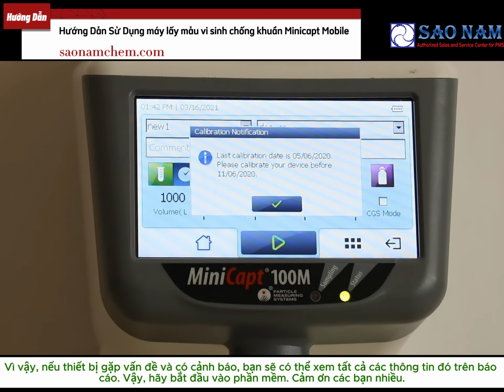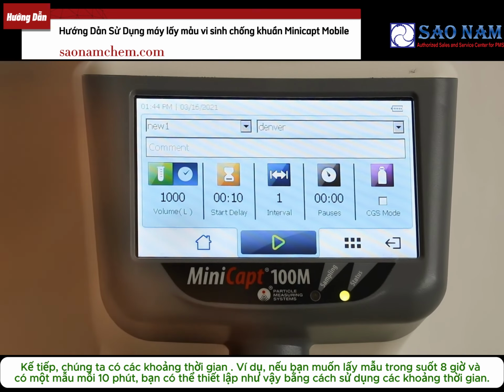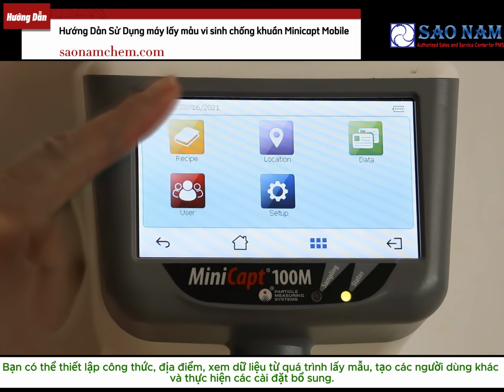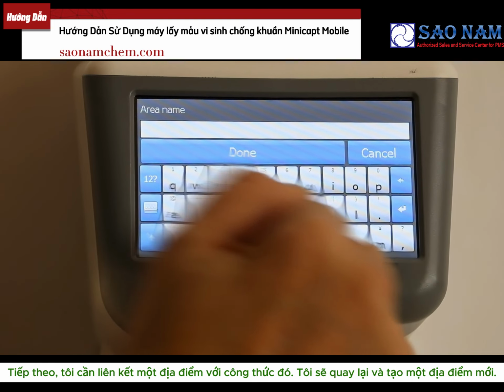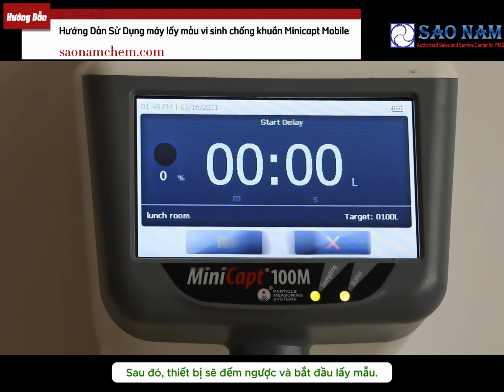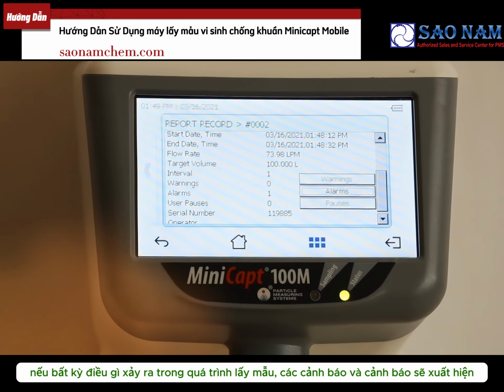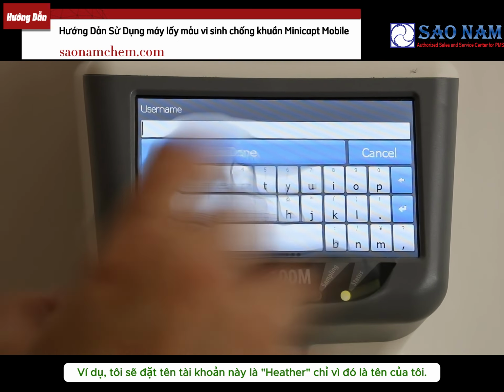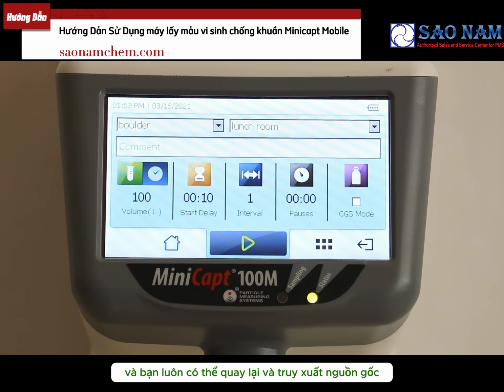(Phụ đề) Hướng Dẫn Sử Dụng máy lấy mẫu vi sinh trong không khí MiniCapt Mobile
Hướng Dẫn Sử Dụng máy lấy mẫu vi sinh trong không khí  MiniCapt Mobile
🎶Heather Mason, chuyên gia ứng dụng tại Particle Measuring System, giới thiệu về máy lấy mẫu không khí di động Minicapt Mobile có vỏ chống vi khuẩn.
🧪 Tính năng: Thiết bị có khả năng giảm 95% tải vi khuẩn trên vỏ và màn hình, giúp tránh nhiễm chéo khi chuyển từ phòng này sang phòng khác.Giảm thiểu lỗi của người vận hành với quản lý dữ liệu an toàn và màn hình cảm ứng dễ sử dụng . Lọc khí thải loại bỏ sự lây nhiễm từ thiết bị . Thiết kế khe hút hình cánh hoa cho phép xác định dương giả.Tuân thủ ISO 14698:2003
⏲️ Cấu hình: Có các phiên bản lấy mẫu với tốc độ 100, 50 và 25 lít/phút. Phiên bản 100 lít/phút phù hợp cho khu vực cấp độ thấp như Grade D hoặc ISO 8.
💻 Phần mềm: Hướng dẫn cài đặt các công thức, vị trí, người dùng và xem báo cáo trên phần mềm quản lý của thiết bị.
⚙️ Điều chỉnh: Hướng dẫn thay đổi thể tích lấy mẫu, cài đặt độ trễ khi bắt đầu, khoảng thời gian lấy mẫu và tạm dừng nếu cần.
📊 Báo cáo: Cách xem và phân tích báo cáo mẫu, bao gồm thông tin về thể tích lấy mẫu, thời gian, tốc độ dòng chảy và các cảnh báo hoặc lỗi.
🔐 Quản lý người dùng: Thiết lập các loại người dùng khác nhau như quản trị viên, giám sát viên và người vận hành với quyền hạn khác nhau.
Bộ lấy mẫu không khí hoạt động MiniCapt Mobile làm cho công việc dễ dàng hơn bằng cách tích hợp màn hình cảm ứng điện dung và trượt, cho phép sử dụng dễ dàng với găng tay mà không cần cần cọ.
𝐇𝐢𝐞̣̂𝐮 𝐜𝐡𝐮𝐚̂̉𝐧, 𝐛𝐚̉𝐨 𝐭𝐫𝐢̀, 𝐛𝐚̉𝐨 𝐡𝐚̀𝐧𝐡 𝐭𝐚̣𝐢 𝐜𝐨̂𝐧𝐠 𝐭𝐲 𝐒𝐀𝐎 𝐍𝐀𝐌 – Đ𝐚̣𝐢 𝐥𝐲́ 𝐯𝐚̀ 𝐭𝐫𝐮𝐧𝐠 𝐭𝐚̂𝐦 𝐝𝐢̣𝐜𝐡 𝐯𝐮̣ 𝐜𝐡𝐢́𝐧𝐡 𝐇𝐚̃𝐧𝐠 𝐏𝐌𝐒 𝐯𝐨̛́𝐢 𝐤𝐲̃ 𝐬𝐮̛ đ𝐮̛𝐨̛̣𝐜 đ𝐚̀𝐨 𝐭𝐚̣𝐨:
▪️ ⚓92 Đường 13, Phường Bình Trị Đông B, Quận Bình Tân, TP.HCM